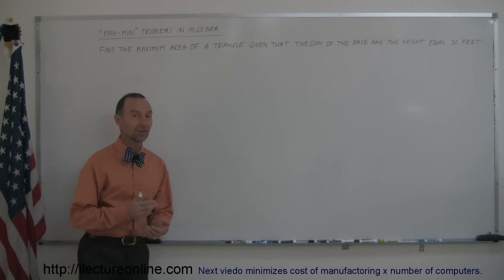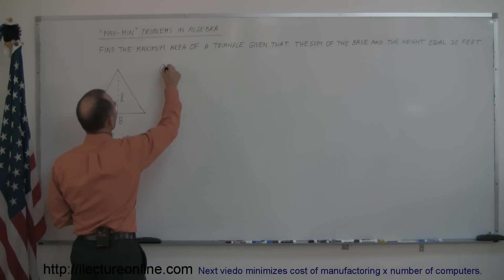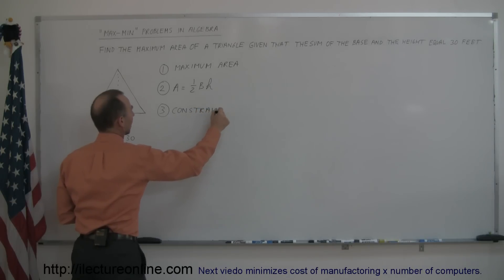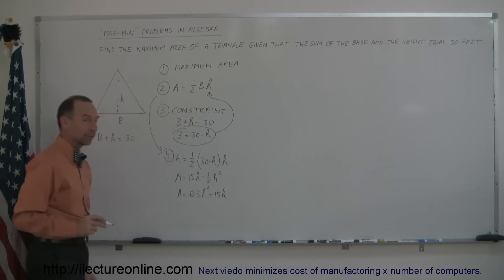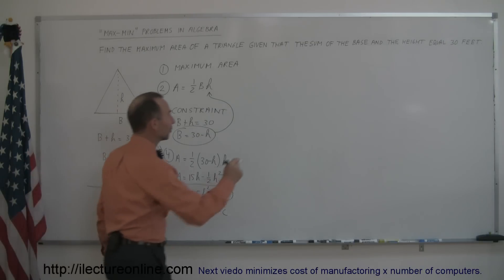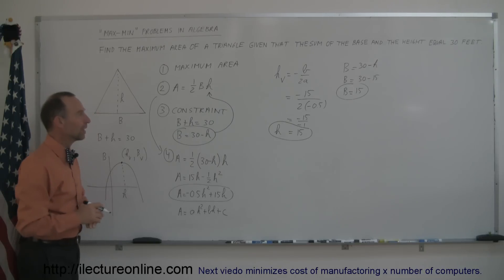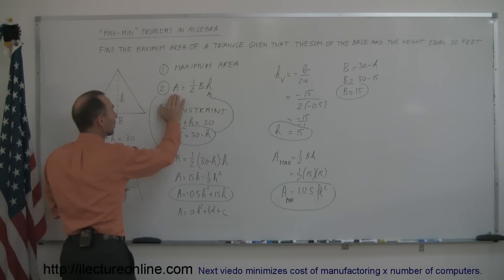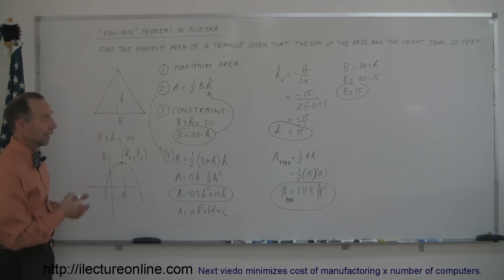Algebra - Minimum and Maximum (2 of 4)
This video is part of a four part lecture in algebra where we'll take a look at problems involved in determining maximums and minimums such as the maximum area a fence of fixed length can enclose in the shape of a square or triangle.  I hope that after watching these four videos you will have the tools you need to complete these problems, and any other like them.